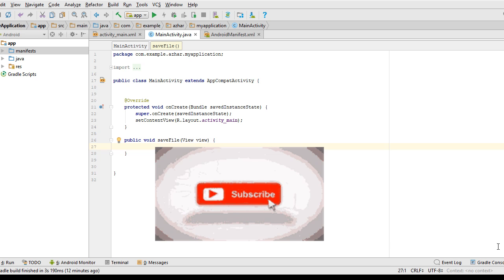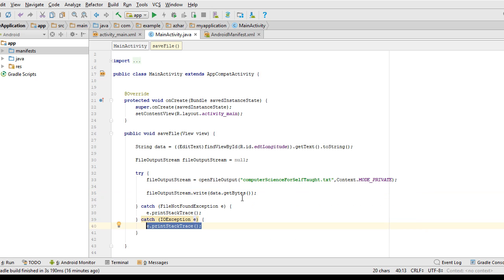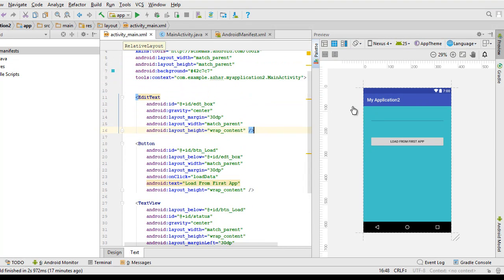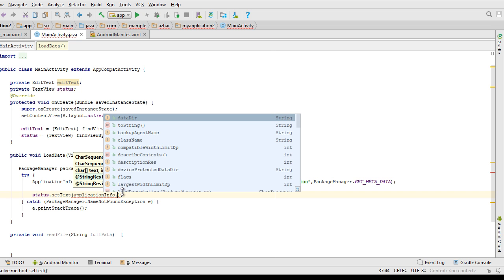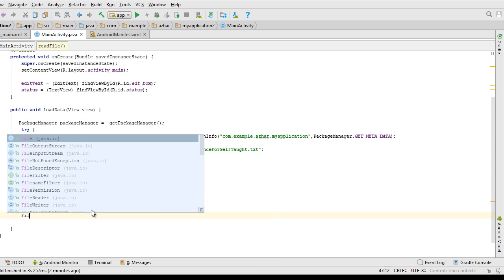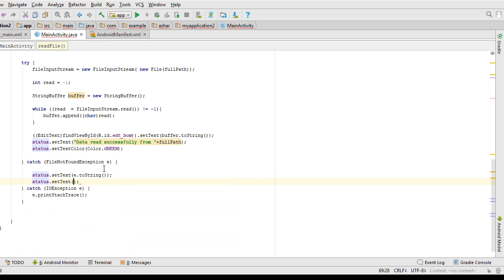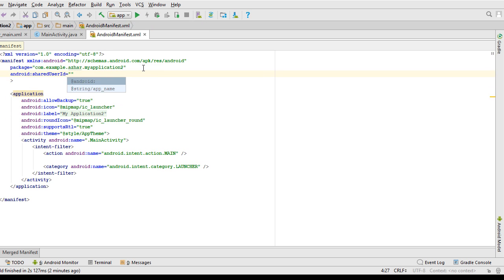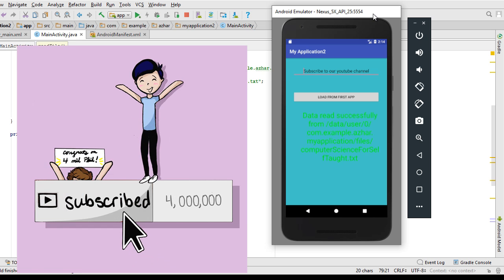Inter process data exchange in android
Two processes exchange data by reading/writing the same file. For example, A writes data to a file, and B reads the file to obtain data. You can also serialize an object to the file system while restoring it from another process.

3. Use Messenger.Through it, you can pass the Message object in different processes, and put the data we want to pass in the Message to realize the inter-process transfer of data. It handles messages sent by the client in a serial manner.